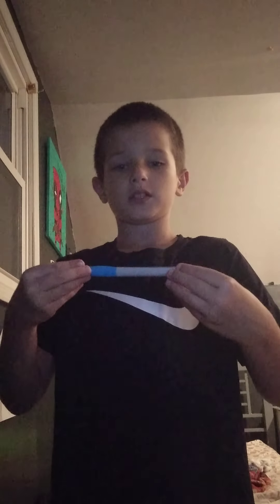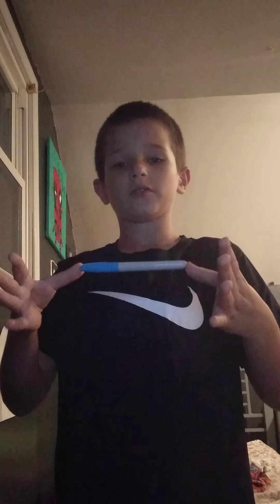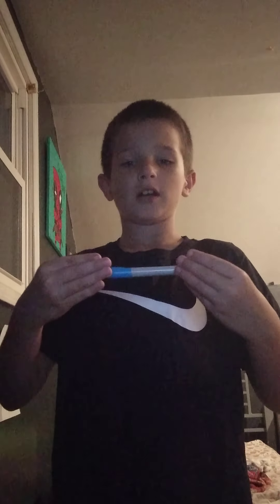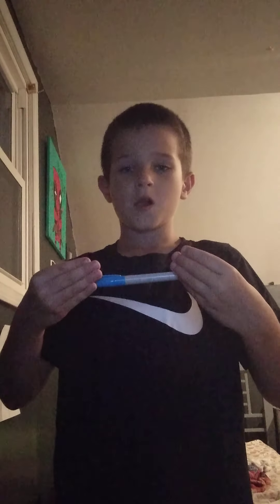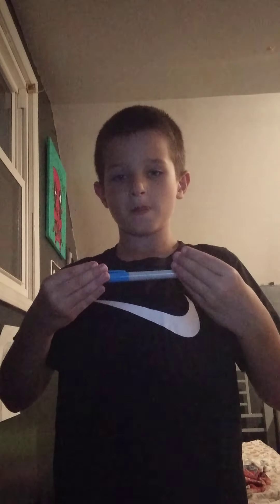I have school tomorrow and I do not want to wait a seven-hour the show you the magic tricks so now